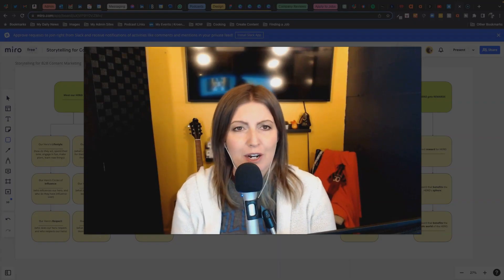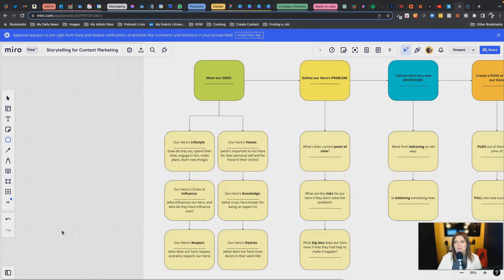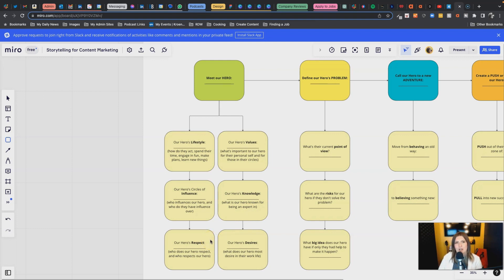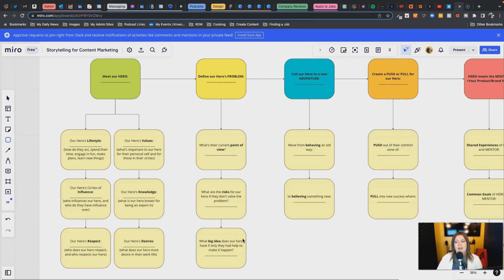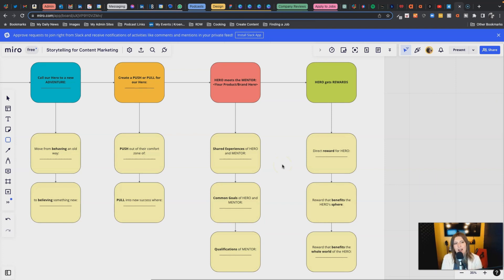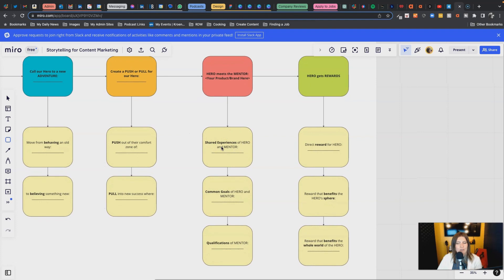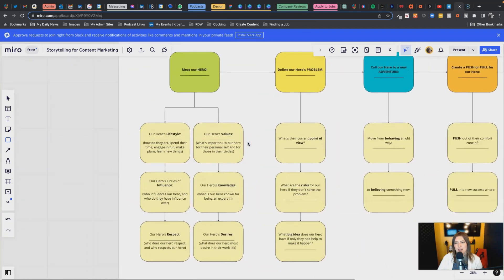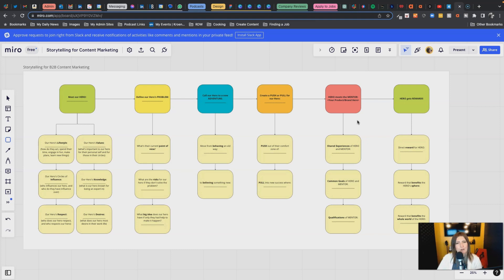How to Master Storytelling in Content Marketing | February 6, 2023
Storytelling is a crucial skill for B2B content marketers, especially when we're offering a solution that's tough to see or touch. In this video, Rachel walks through a framework for how to develop your brand's story. Take a look at the video chapters below to jump to the section where you need a bit of guidance.

00:00 Intro by Rachel
01:46 Define your Hero
04:06 Your Hero's Problem
05:28 Behaving to Believing
06:18 Push Out and Pull Toward
06:49 Meet the Mentor (that's YOU!)
09:56 Rewards and Benefits

To view the Miro board shown in this video,

and follow B2Bboop on Instagram, LinkedIn, TikTok, and YouTube.

Visit really.social for all of this and more (if you need more than a single boop).